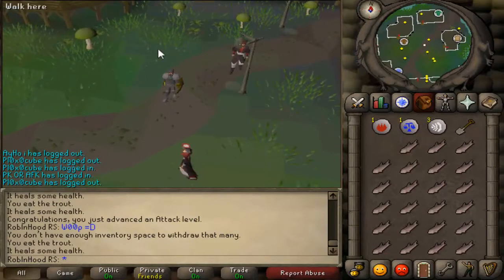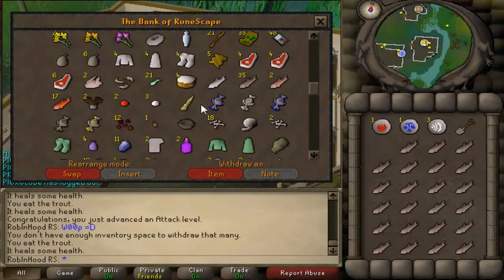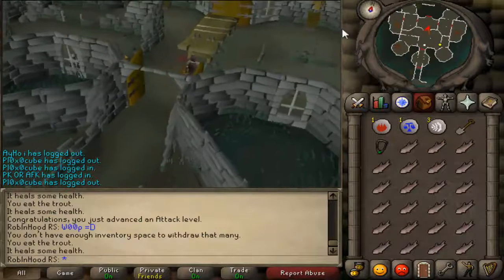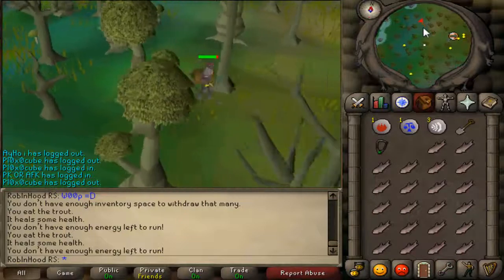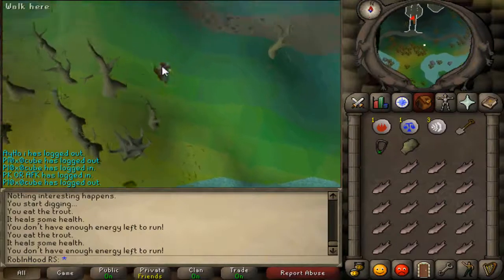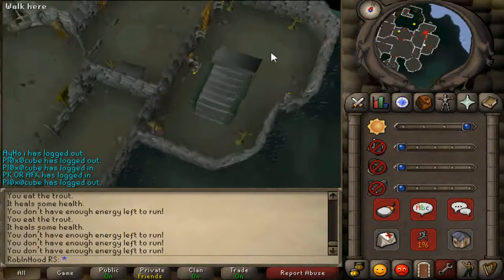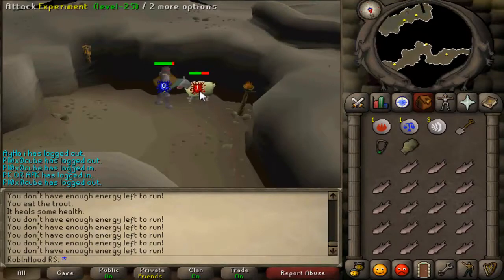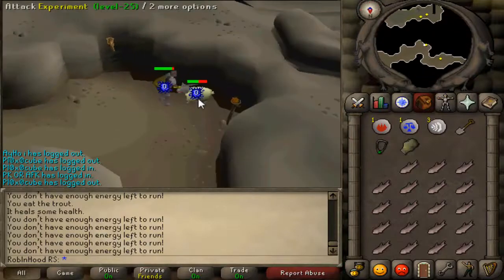Fast exp 2007scape - Frenkenstrain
A short snappy guide to doing half of the creature of frenkenstrain quest to gain access to a nice training dungeon.